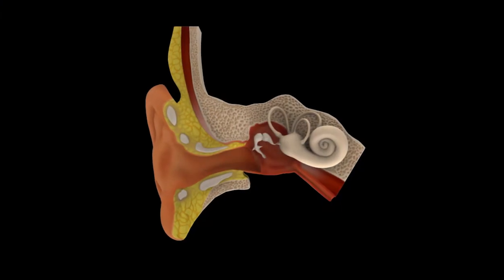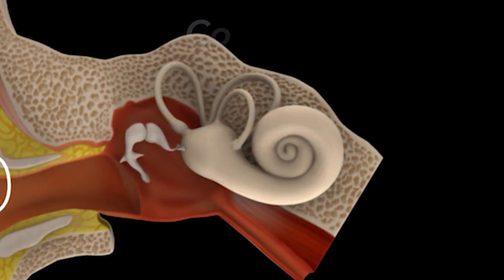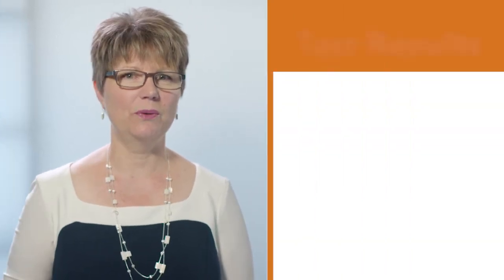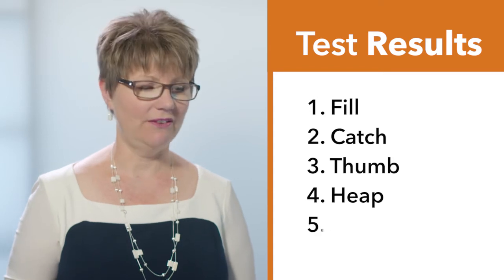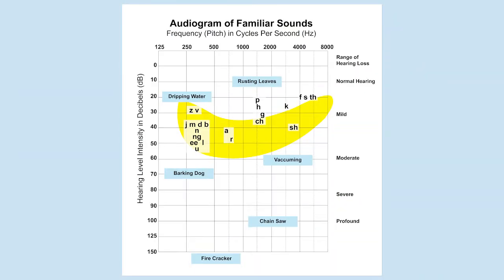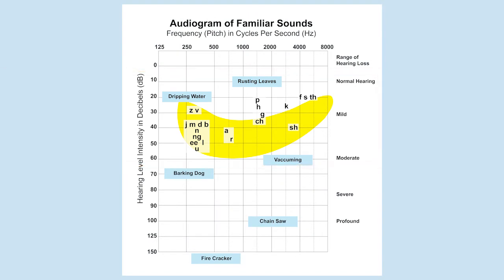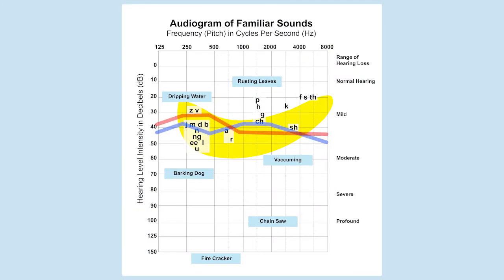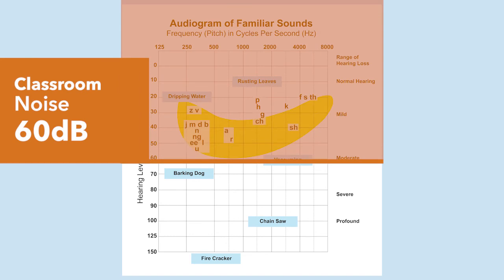Understanding Hearing and Hearing Loss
Our deaf and hard of hearing specialist, Elaine Young, explains how hearing really works, how the ear works, and what hearing loss looks like.